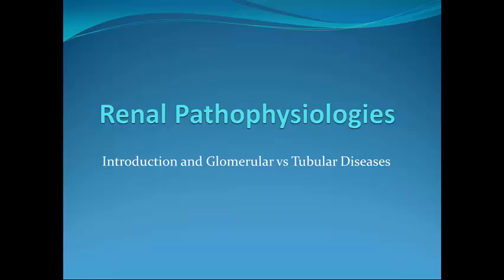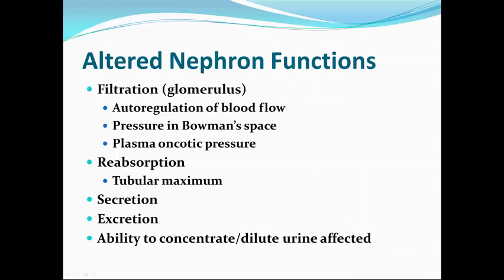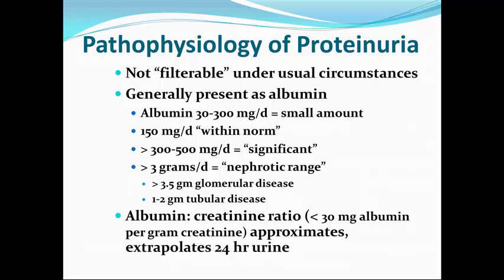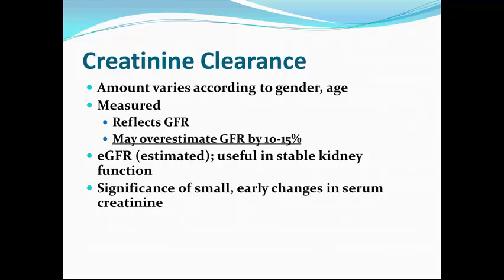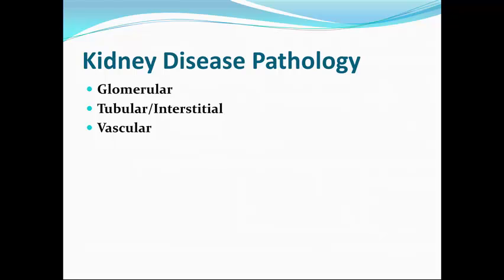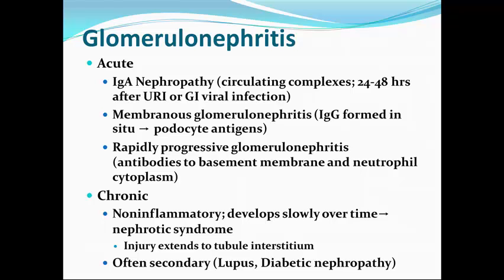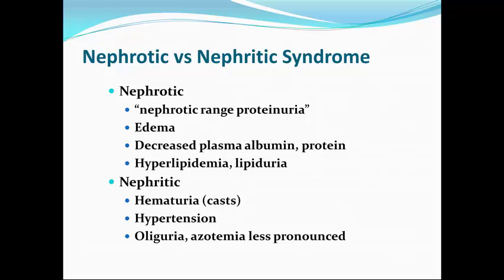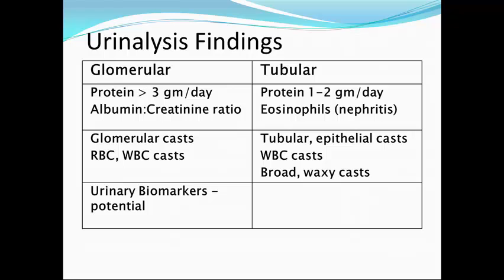W7 - Renal and Urology Pathologies 20171009 150808 12